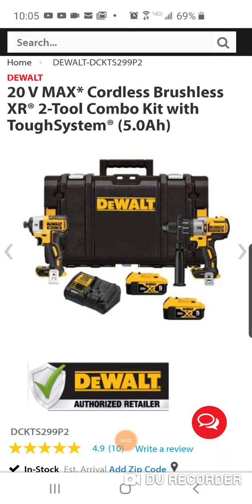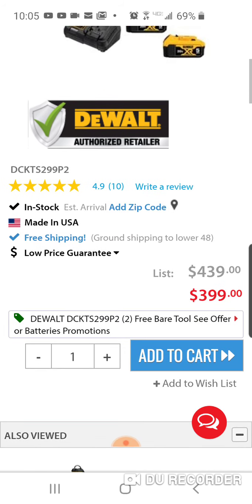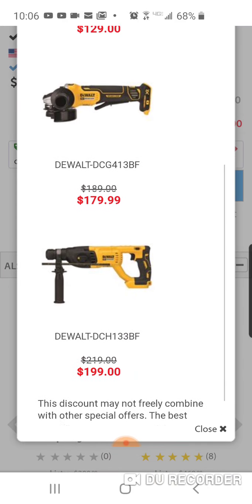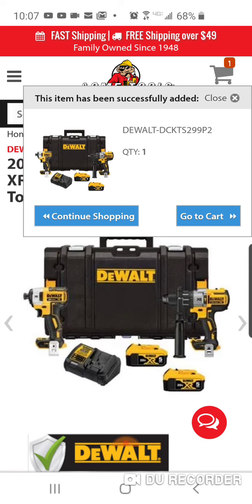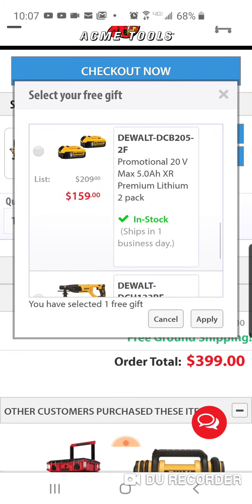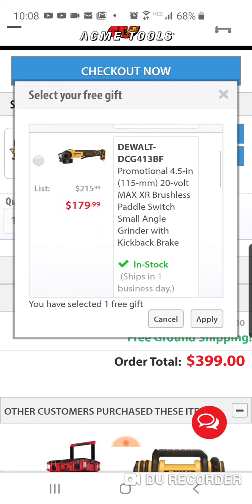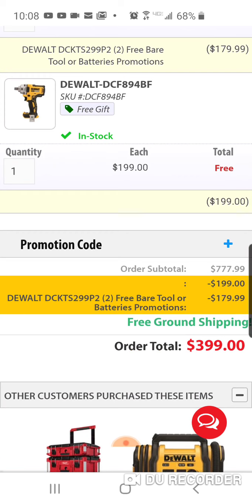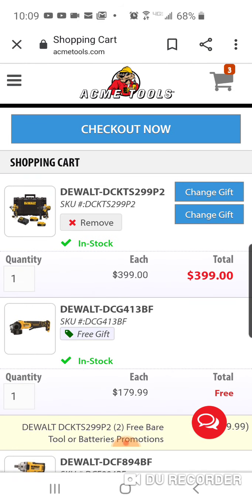☢️☢️ DeWalt 20v Brushless Tough System 4 TOOL COMBO KIT☢️☢️